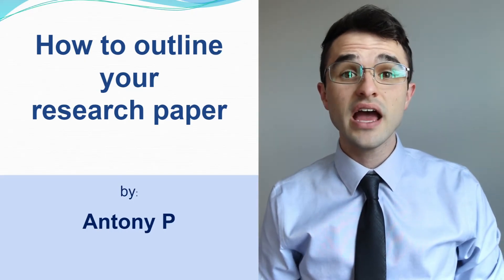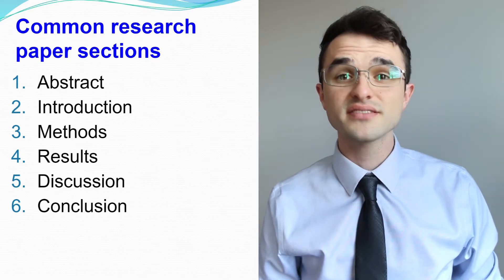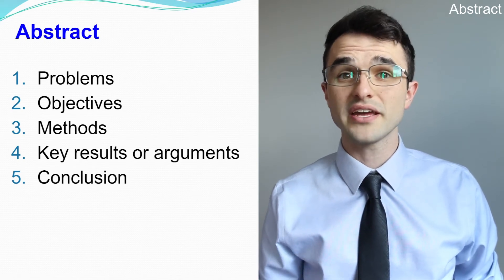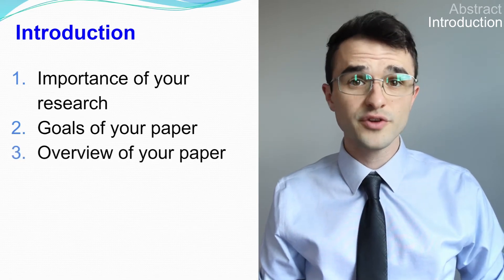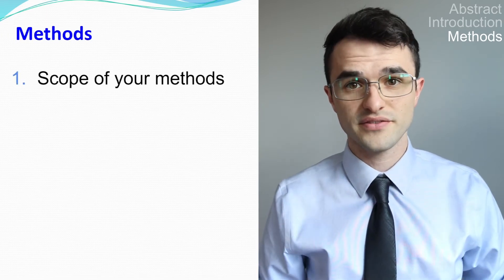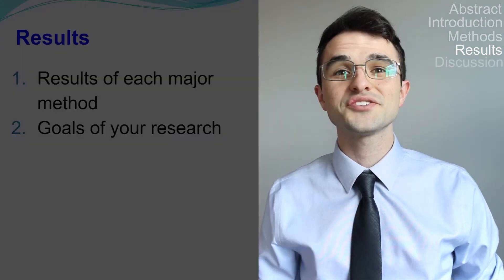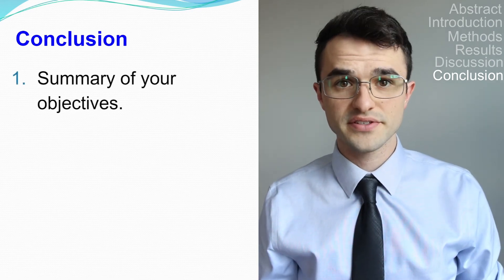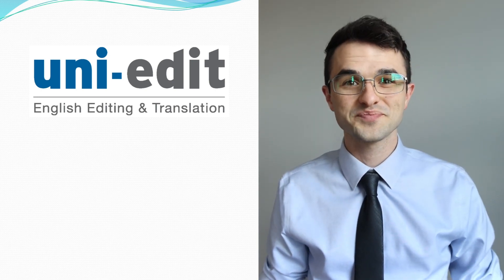How to outline your research paper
How to outline your research paper? Structure of a research paper. How to write a research paper. Sections of a research paper.

Watch all videos on the structure of a research paper

CHAPTERS

0:00 How to outline your research paper
0:10 Common research paper sections
0:38 Abstract section structure
1:08 Introduction section structure
1:32 Methods section structure
2:08 Results section structure
2:22 Discussion section structure
3:32 Conclusion section structure

TRANSCRIPT

Welcome back to Uni-edit. Today I will show you How to outline your research paper.

Here are the common research paper sections:
Abstract, introduction, methods, results, discussion, and conclusion. Nearly all research papers will follow this order.

Now we need to write down the main points, facts, and arguments that need to be stated in each section. So let’s start with the Abstract. The Four things you should include are the research problems, the research objectives, the methods, the key results or arguments, and the conclusion.
Each journal or style (such as APA) may have specific requirements for this section so please pay close attention to their guidelines. It might be helpful to write your abstract after you finish the rest of your research paper as the abstract has information from all the other sections.

The next section is the introduction. A good introduction should: state the importance of your research. This is similar to a hook section. State the goals of your paper. It should have an organizational overview of your paper. And finally it should have a literature review. This is where you talk about what past research has said about your topic.

The next section is your methods. For the methods section you will talk about the study or experiment that you conducted. This section will be very different for each paper but generally you should: write about the scope of your methods. Based on this information, another researcher should be able to replicate your study. This should include your participants, materials, and procedures. And you should describe each major method that you used in your research.

Next is the Results section. In this section, you must: report the results of each major method that you used, and mention if you were able to achieve the goals of your research.

The next section is your Discussion section. Talk about how the results contribute to existing research and talk about how the results of each method are significant.

Finally, your conclusion section. This section combines all of your other sections together. First, write a summary of your objectives. Then, report your major findings and highlight the implications of these findings. Lastly, discuss the need or opportunity for future research in the field.

And this is the basic structure of a research paper. Remember that your professor or journal may have specific requirements so be sure to follow those instructions carefully. Bye!